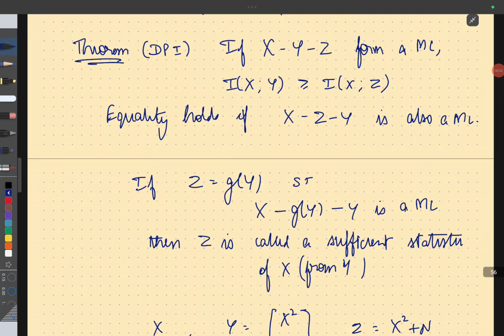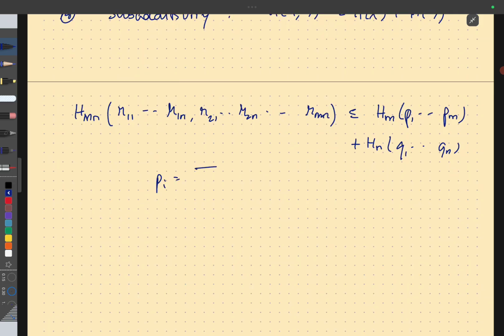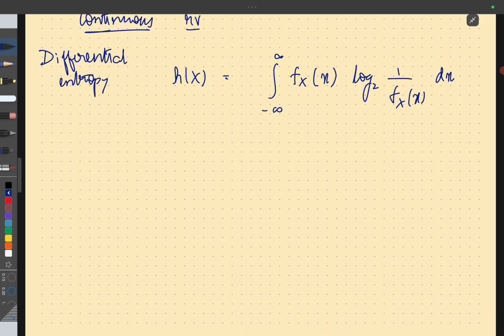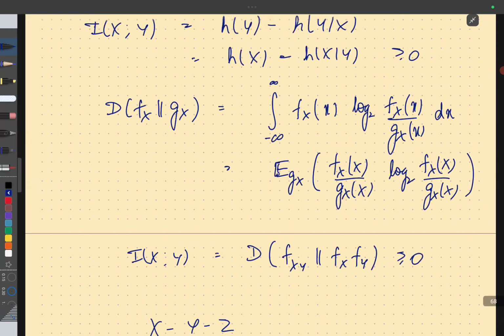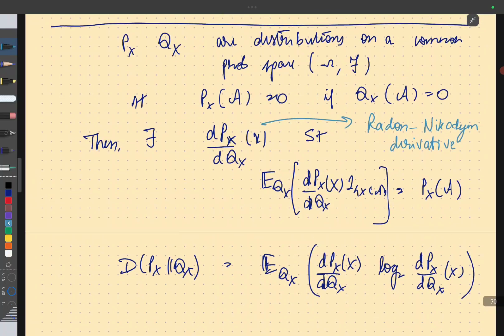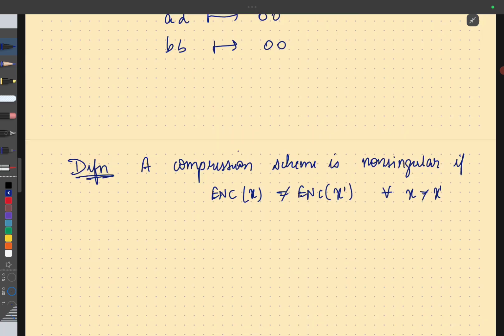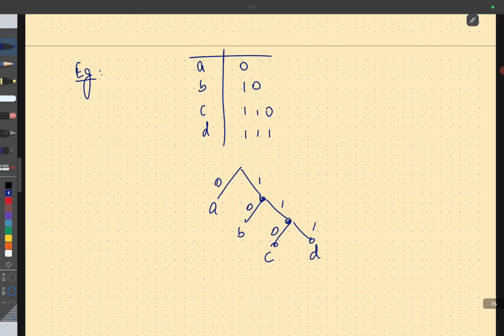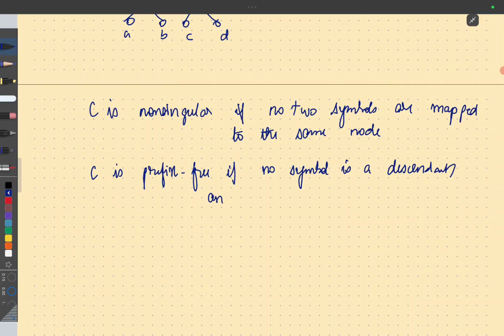Information Theory 2026: Class 8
Axiomatic definition of entropy; Differential entropy and some properties; Symbolwise source coding